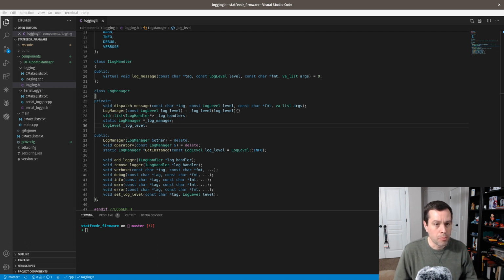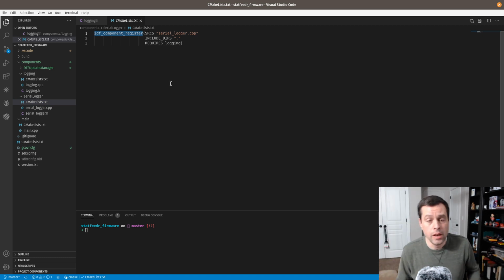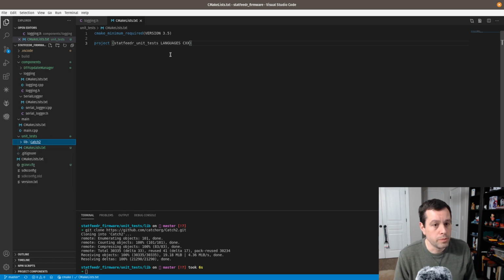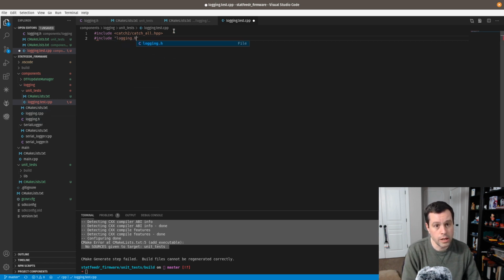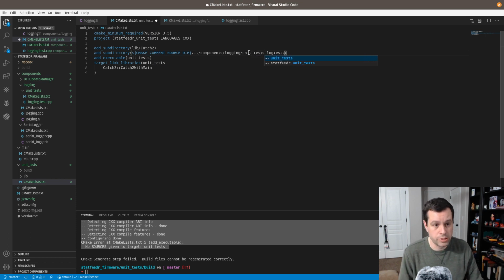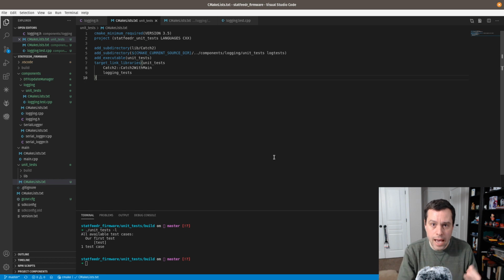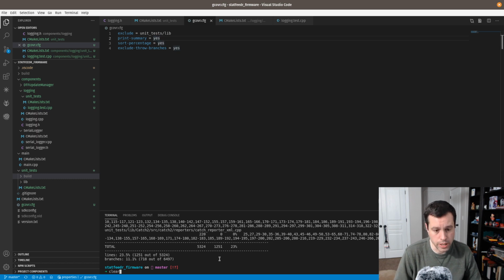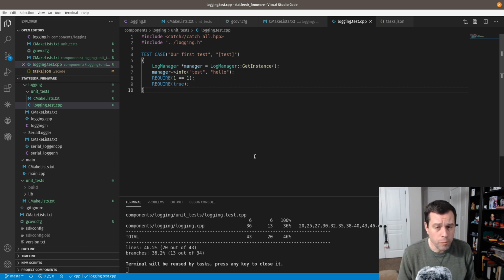ESP32 Product Creation Journey: Adding Unit Tests and Coverage with Catch2 and gcovr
In this video I walk through setting up Catch2 so we can unit test the firmware. We add gcovr as well to get coverage information and then add a few simple tasks in VSCode to make it all super easy to run. I'm really happy with where things stand allowing us to write unit tests as we develop the firmware.